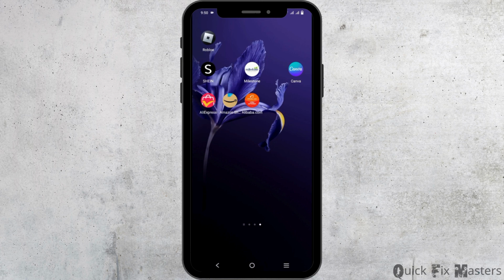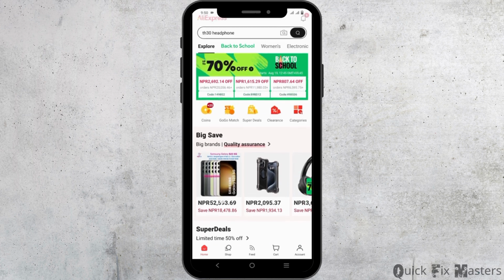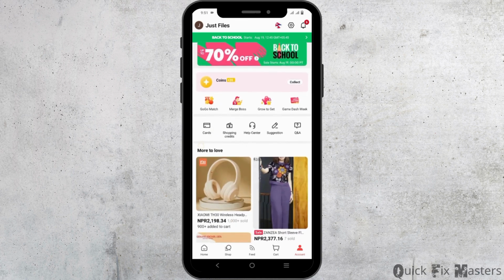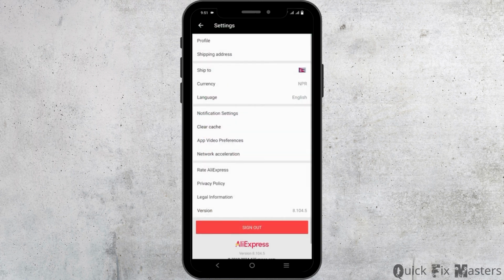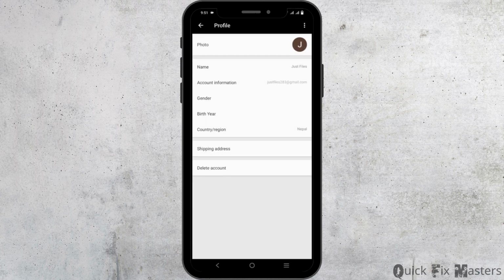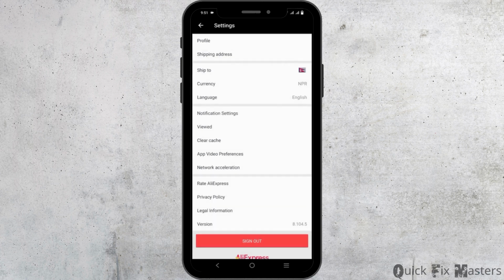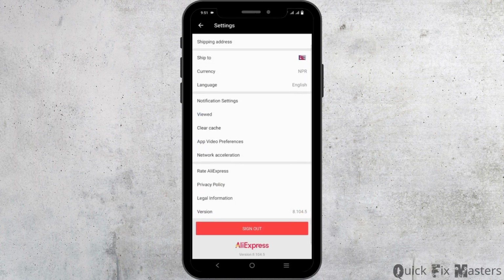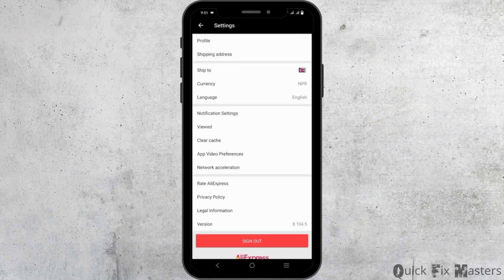How to Manage Your AliExpress Account | Adjust Your Account Settings (2024)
Looking to manage your AliExpress account? This video will guide you through the steps to adjust your AliExpress account settings and preferences.

In this guide:
0:00 - Introduction
0:05 - How to Manage Your AliExpress Account

Learn how to access your account settings, update personal information, change your password, and manage your communication preferences. Discover tips on keeping your account secure and optimizing your shopping experience.

Manage your AliExpress account settings with ease today!